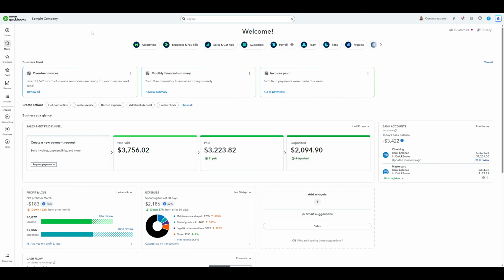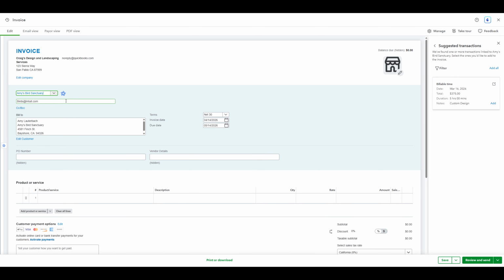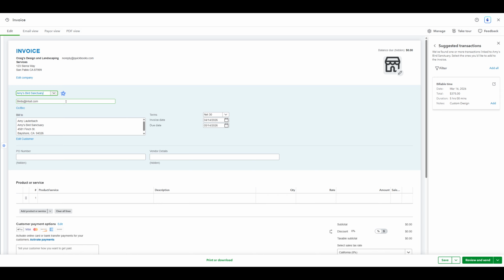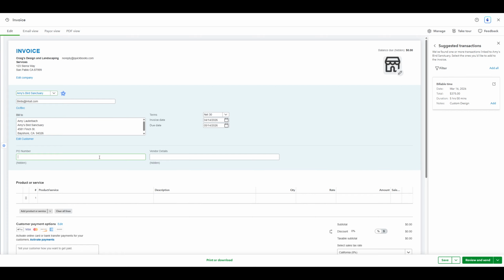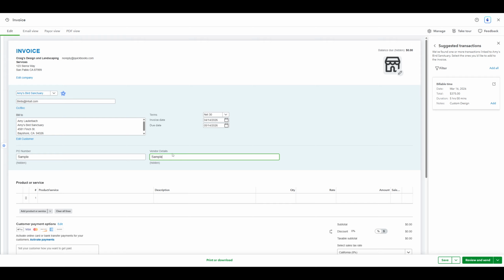How to Use Custom Fields in QuickBooks Online (2026) – Step-by-Step Tutorial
Learn how to use custom fields in QuickBooks Online with this updated 2026 step-by-step beginner tutorial. This guide shows how to create, edit, and apply custom fields to invoices, customers, and transactions for better data tracking and reporting. Ideal for small business owners customizing their workflow.